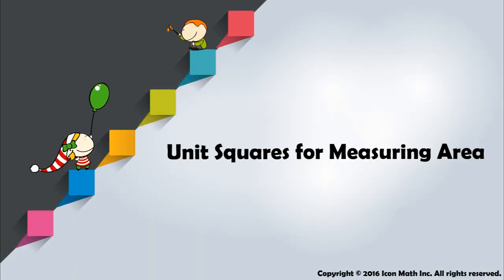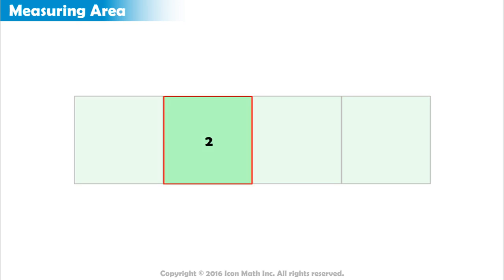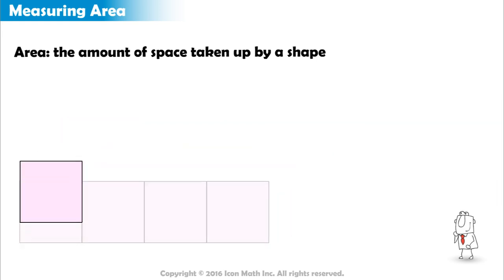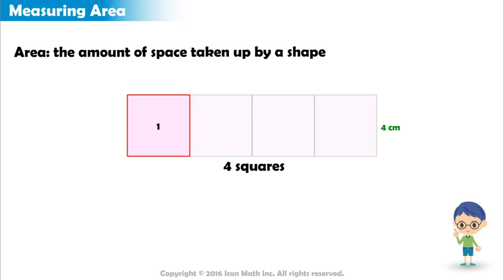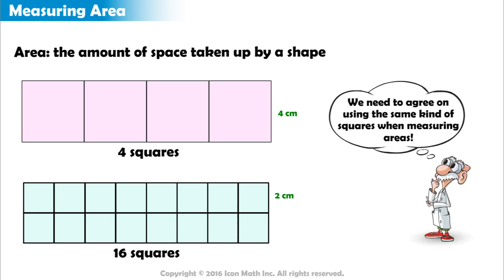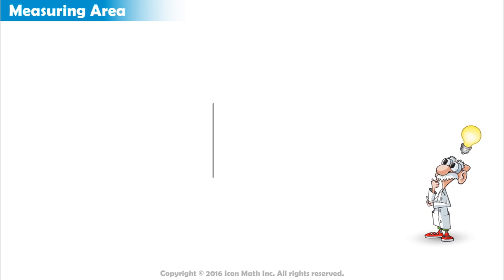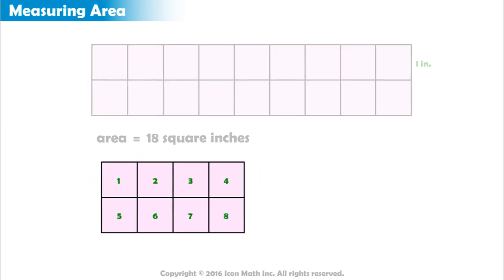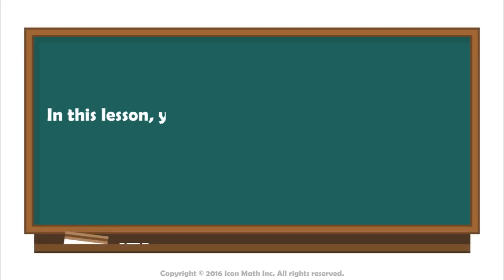Unit Square for Measuring Area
Understand that an area of a figure is the number of unit squares that make up that figure.